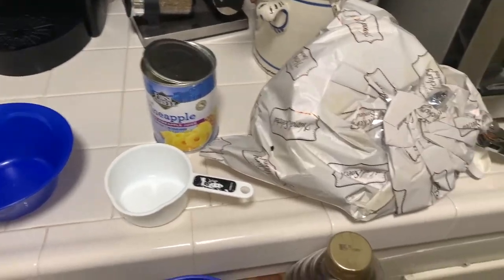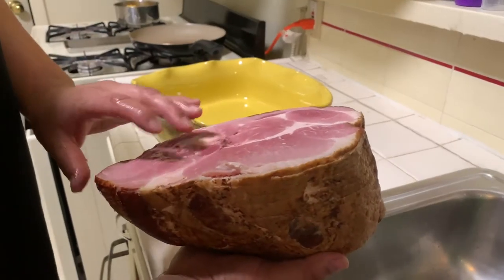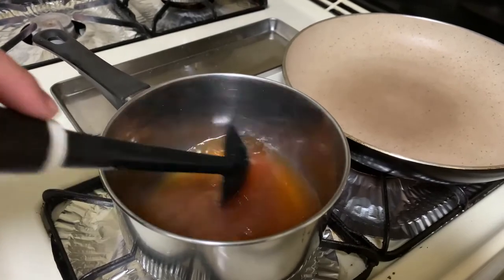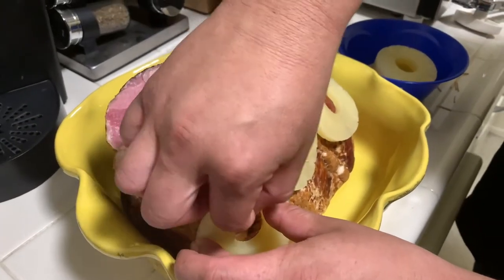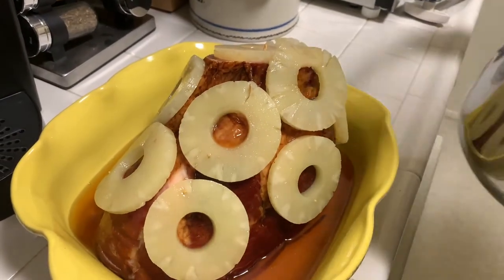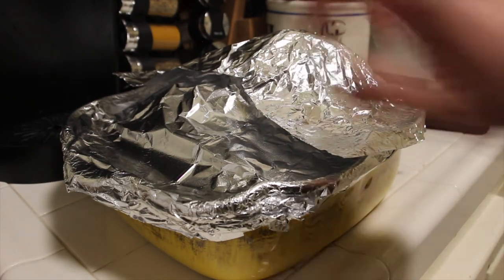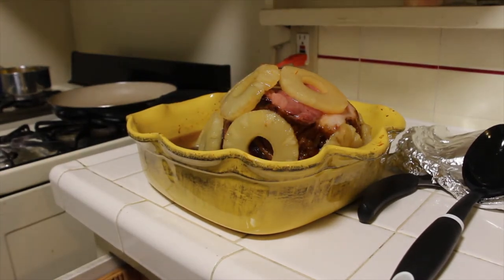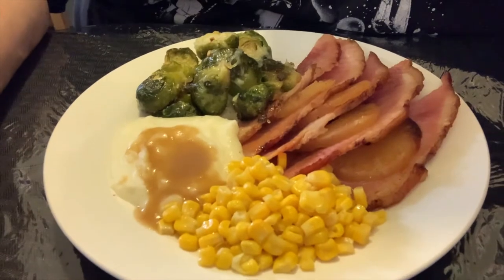Easy Pineapple Brownsugar Glaze Ham! Livin Life with Rick and Jerre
In this video, we go through the step by step process of making a pineapple brown sugar glaze ham for you thanksgiving dinner or Christmas dinner. This will produce a sweet but salty ham that is so delicious it will bring them coming back for more.